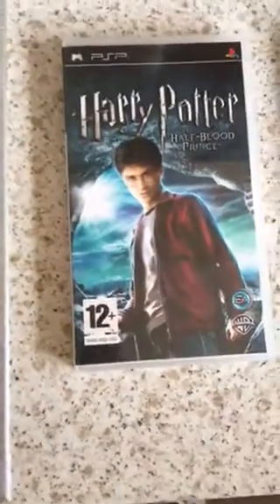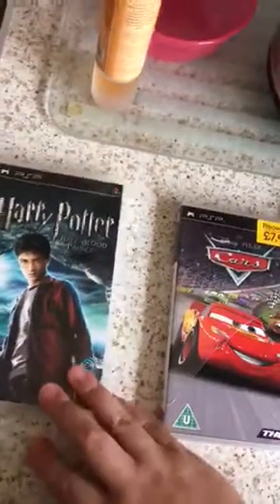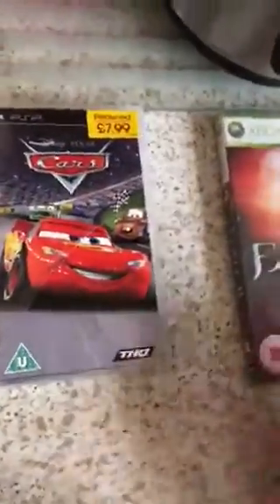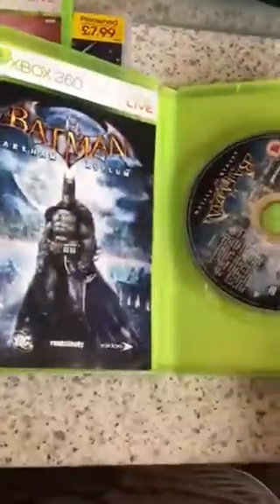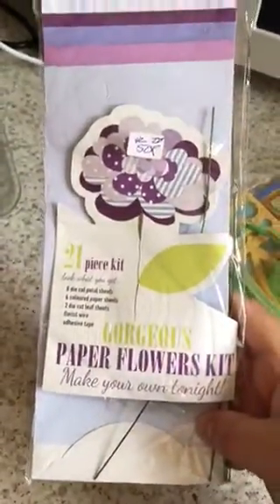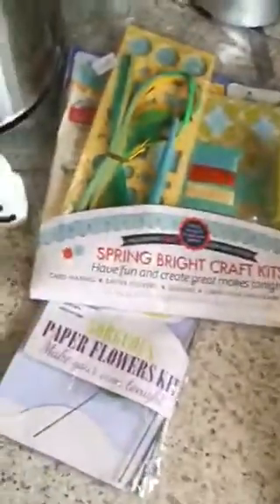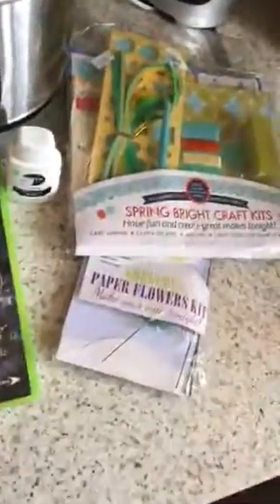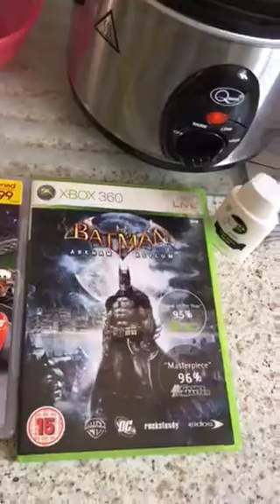Charity shop haul /resell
Items I bought are for me to sell and use make things with my daughter not much profit but every little helps to do something fun